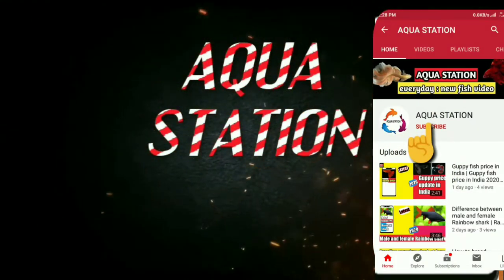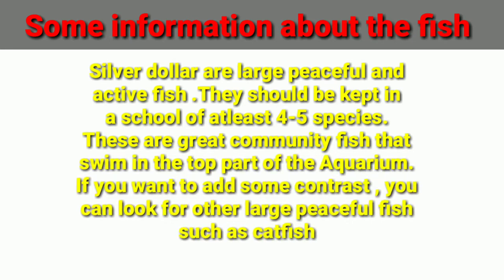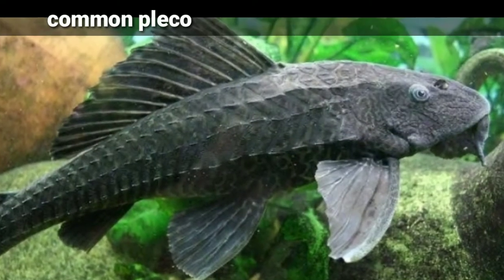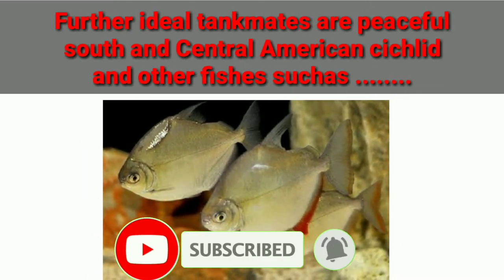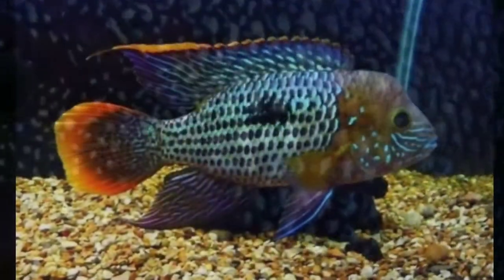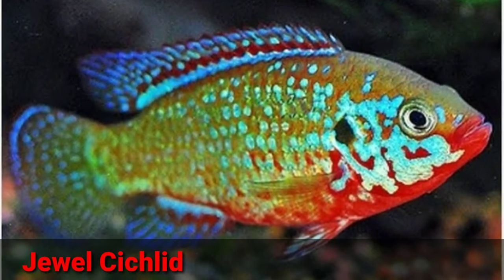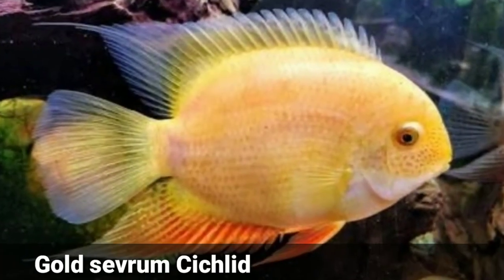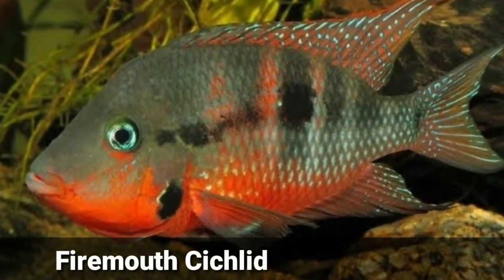Silver dollar fish tankmates | Tankmates of silver dollar fish.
1 : silver dollar fish Tankmates
2 : Tankmates of Silver dollar fish
3 : which fish live with silver dollar fish
4 : what are Tankmates of silver dollar fish
5 : what type of fish live with silver dollar fish

PRODUCTS .

1 : SOBO SPONGE FILTER (@240)

2 : SOBO  POWER FILTER

3 : SOBO TOP FILTER ( @549)

4 : TETRA BITS 93 gms ( @349)

5 : OPTIMUM QUICK RED 300 g (@ 199)

6 : R.S HEATER 200 W ( @ 249)

7 : SILICON GUN ( @ 210)

8 : DOW CORNING SILICON 280 ml ( @ 200)

9 : RID ALL 3 in 1 ( Anti chlorine , anti ich , general aid ) 120 ML each (@ 415)

Covered topic :

1 : some basic information about silver dollar fish
2 : Top 35 Tankmates of silver dollar fish
4 : varieties of pleco and catfish
5 : South and North American Cichlid
4 : Big size barb
5 : lake Malawi chiclids

Silver dollar fish regarding video ;

Breeding of silver dollar fish ;